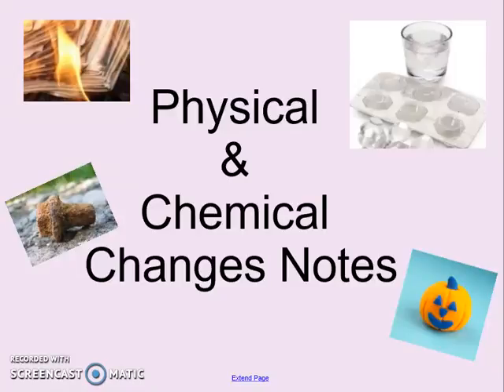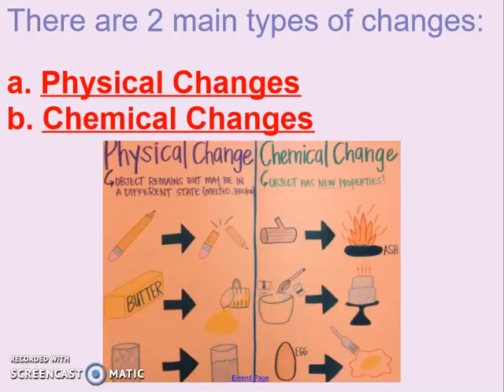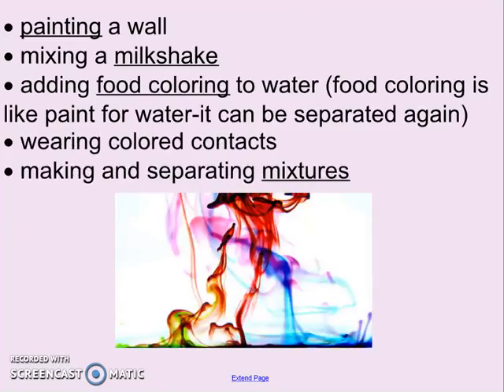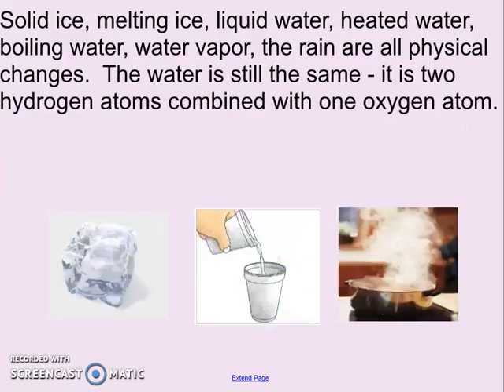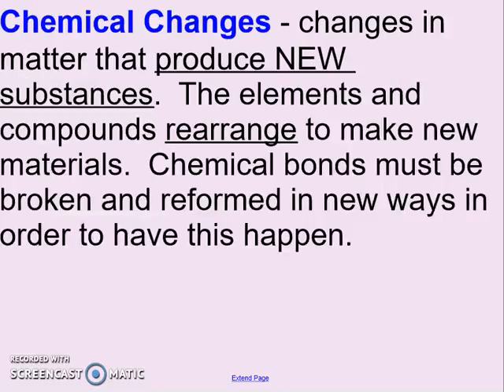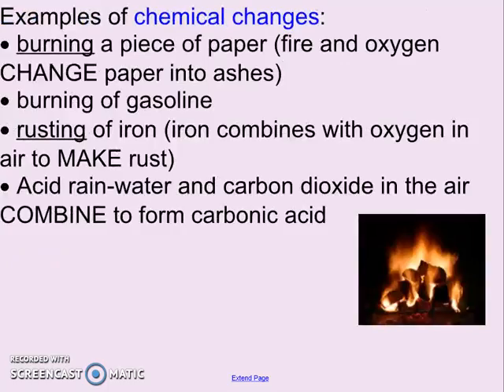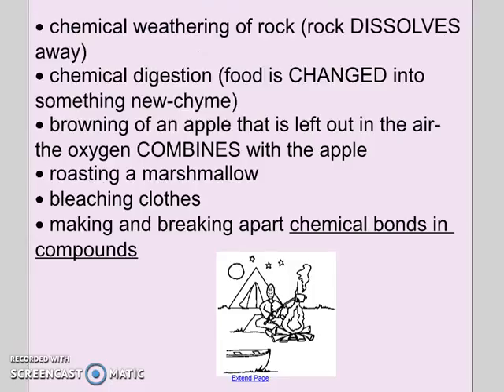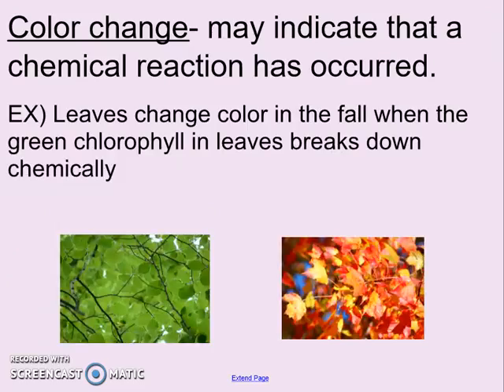Physical and Chemical Changes Notes